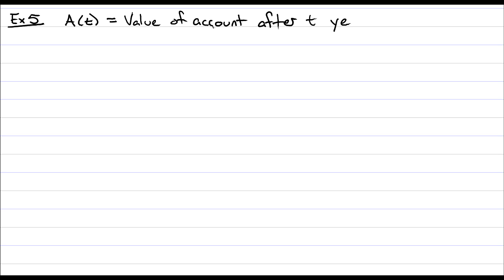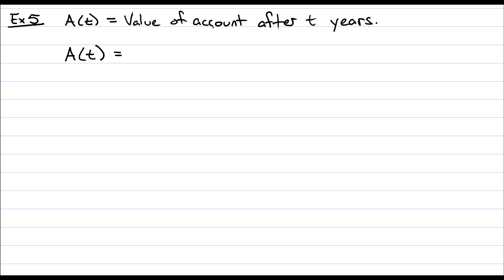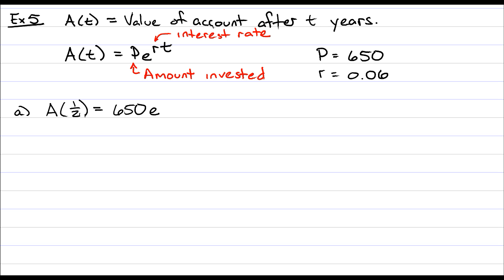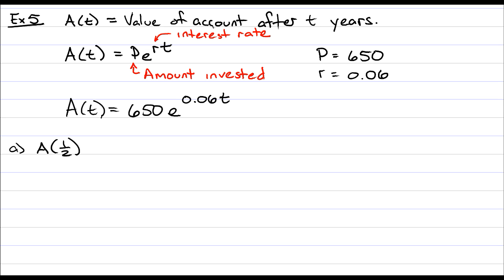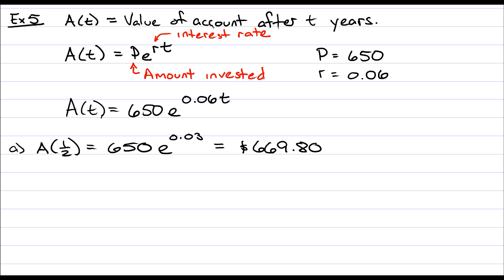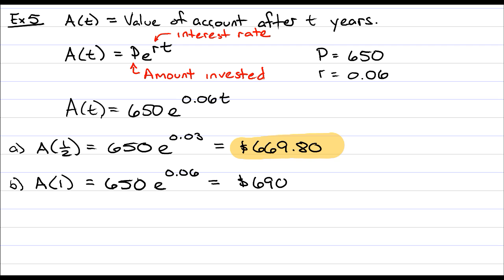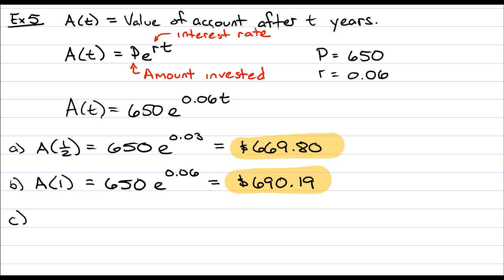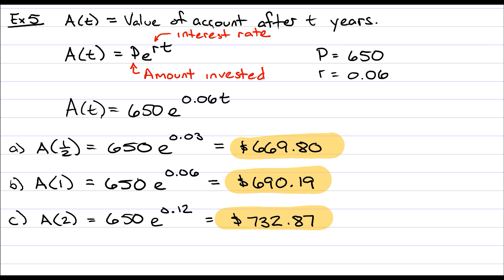[2.5] Ex 5